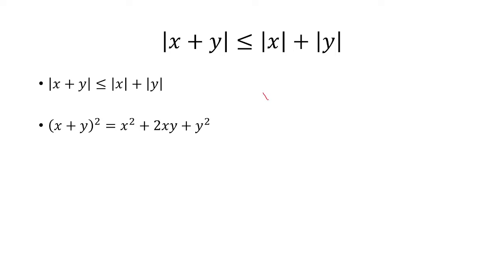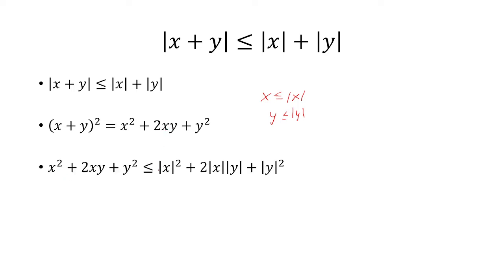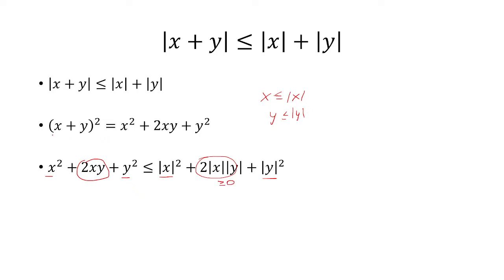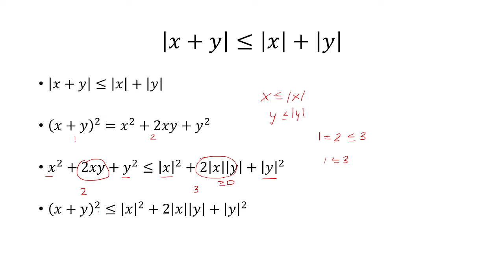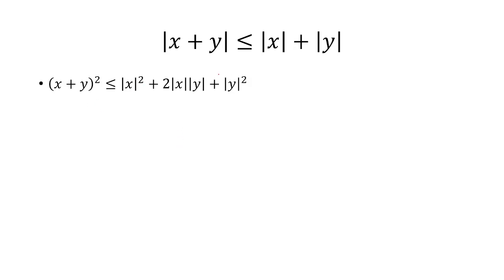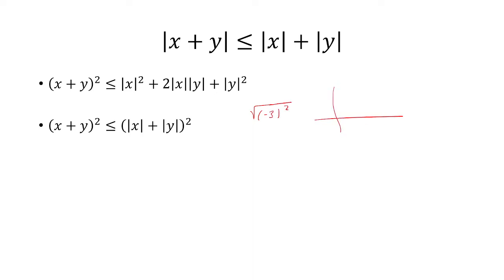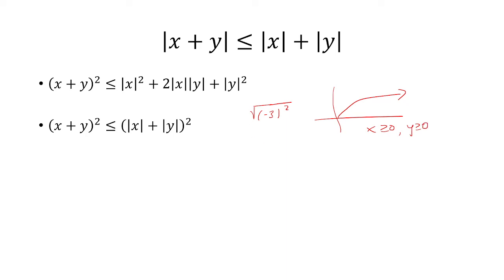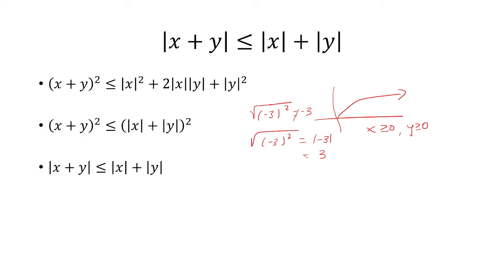Triangle Inequality Proof: |x+y